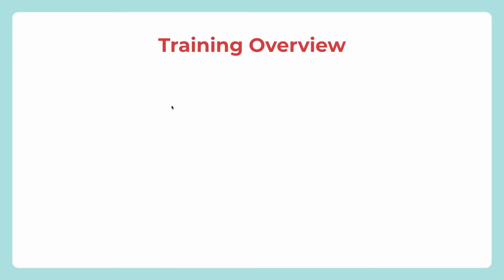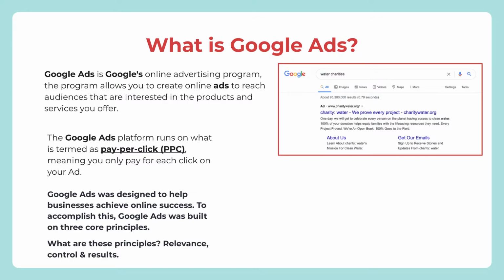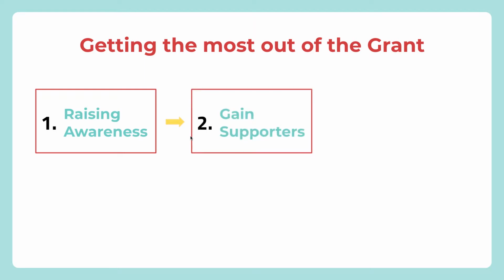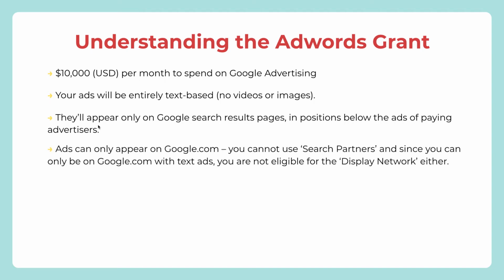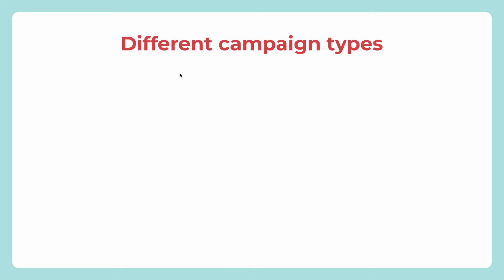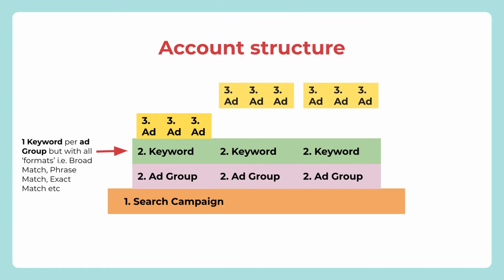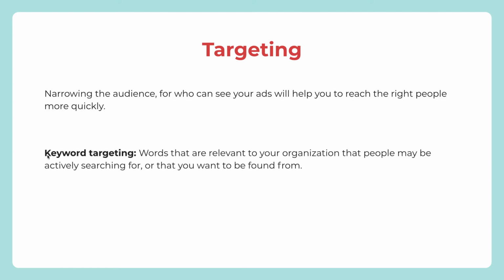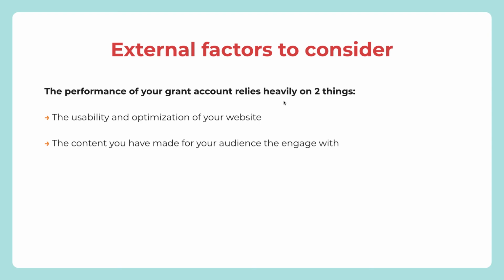Adwords Grant: The Basics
This video covers some of the basics of the Google Ads platform and the Grant Policy. It will give a brief understanding of how it all works and the best practices that will set you up for success.